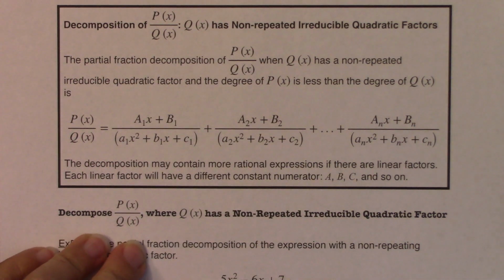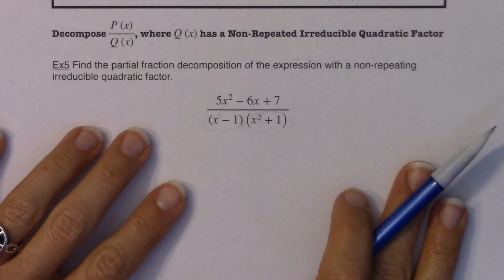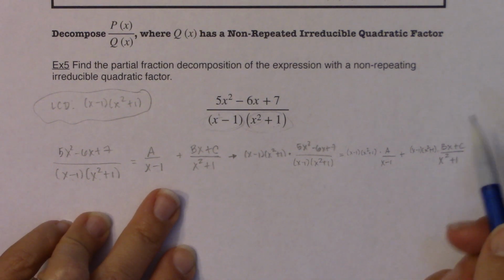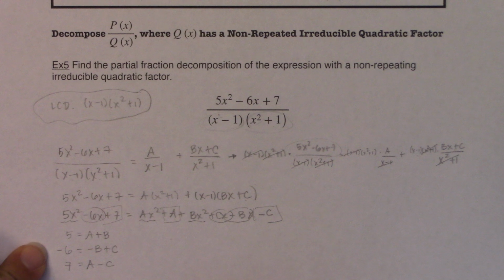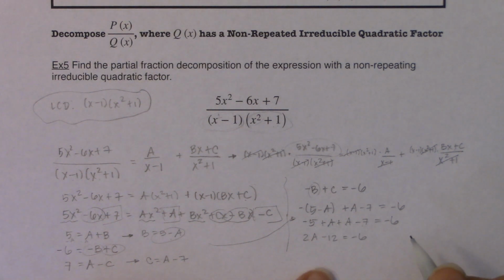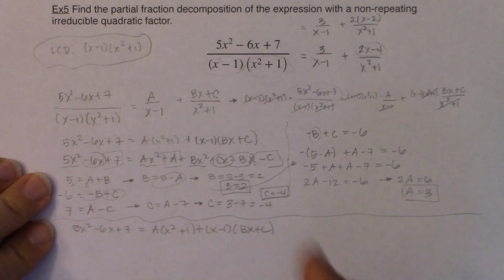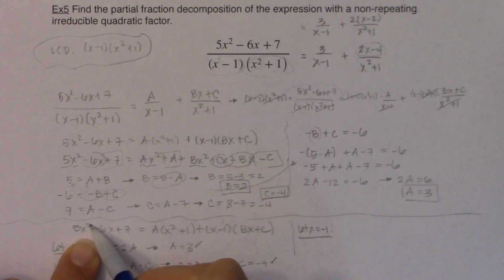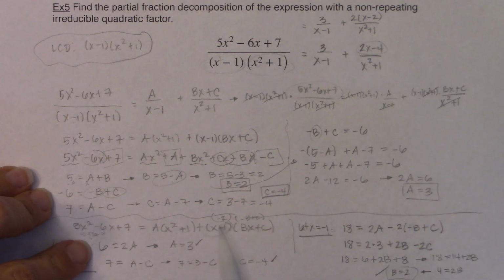Math 21 Section 7.4 Ex 5